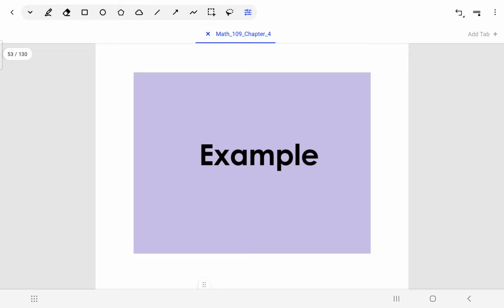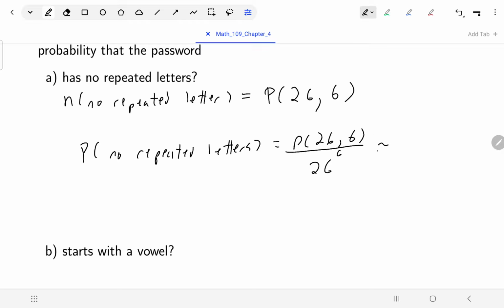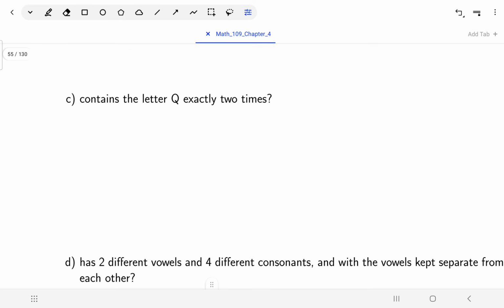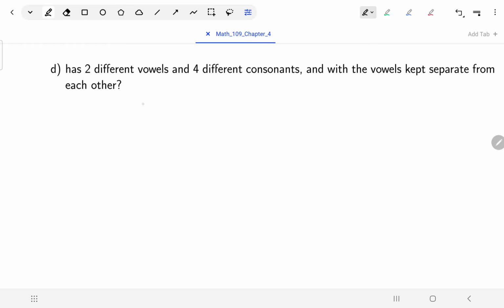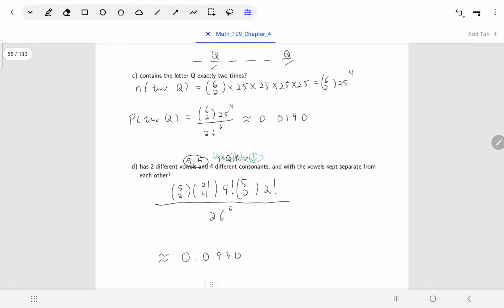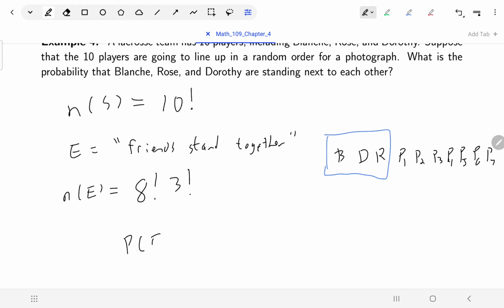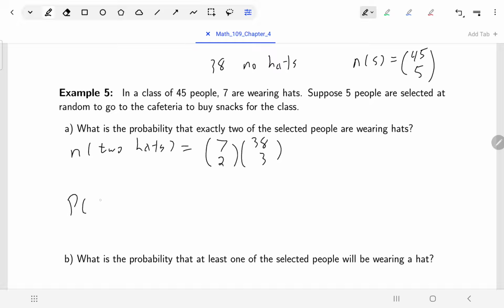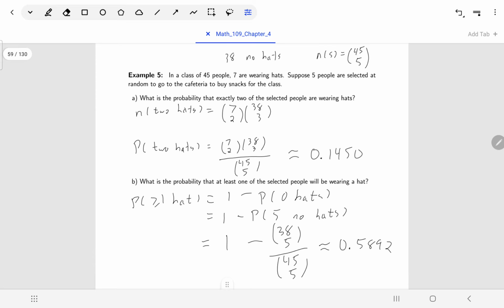Math 109: Section 4.3 (Part Two)